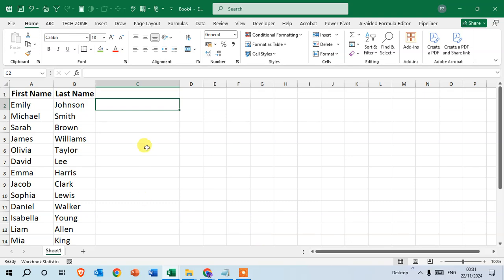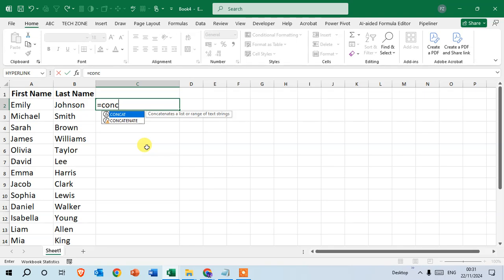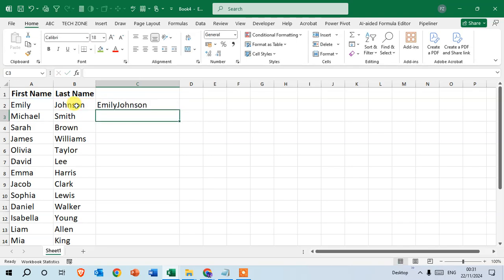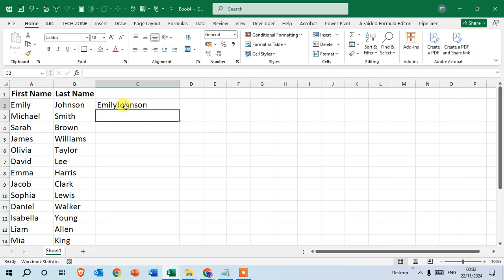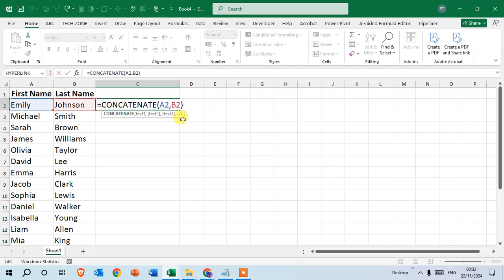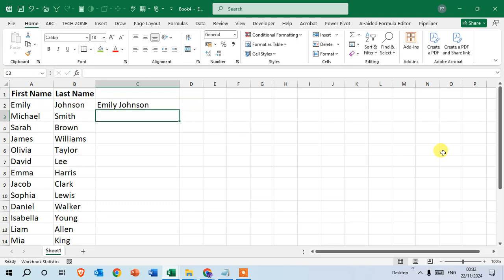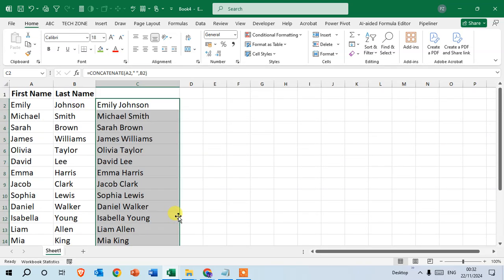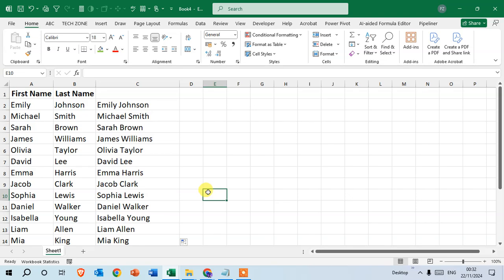How to Combine First and Last Name in Excel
In this video, we will learn how to combine first and last names in Excel using the CONCATENATE function. By selecting the first and last name columns, we’ll guide you through creating a formula to merge them into one cell with a space in between.

Follow along as we demonstrate how to modify the formula for proper spacing and apply it to multiple rows. This quick tutorial will help you efficiently combine names in Excel.